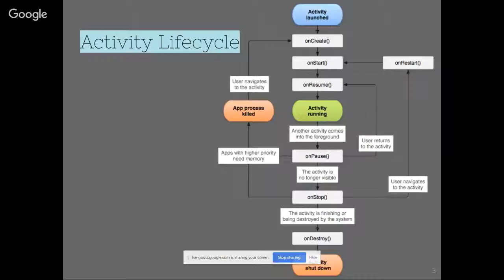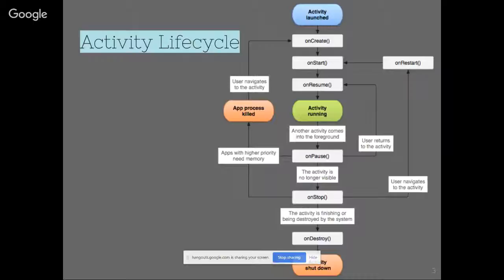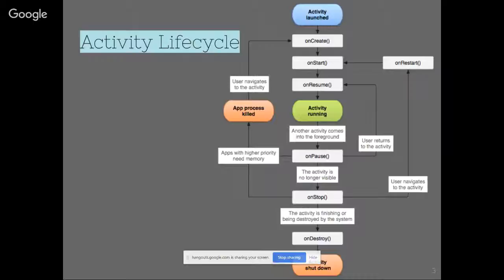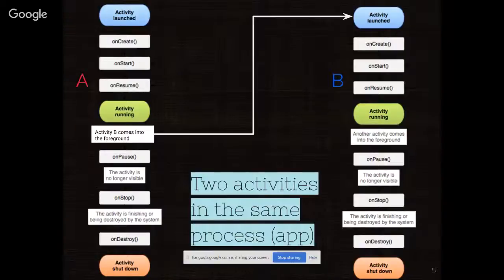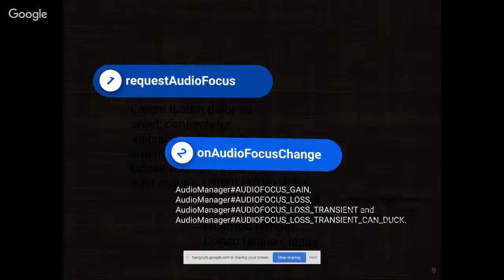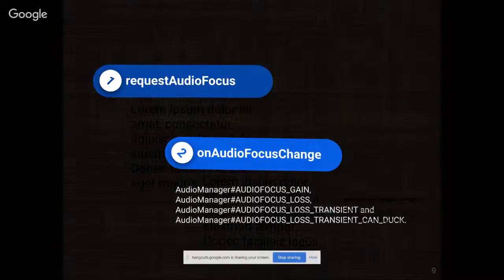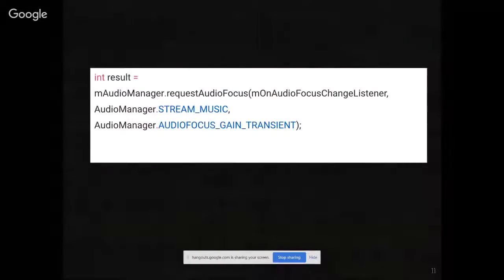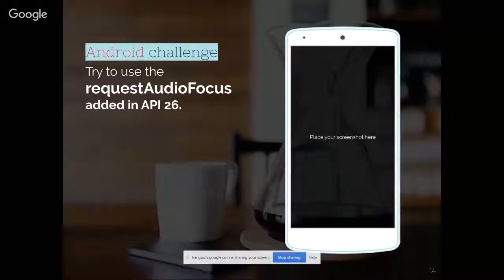Activity Lifecycle and Audio Playback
In this webinar I will be talking about Activity Lifecycle and Audio Playback. Things to considering for API 26.